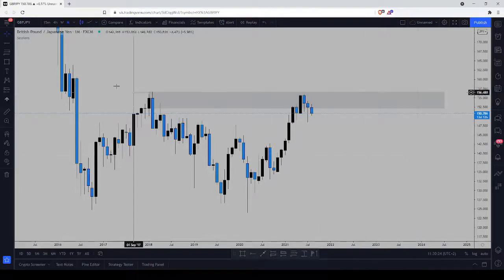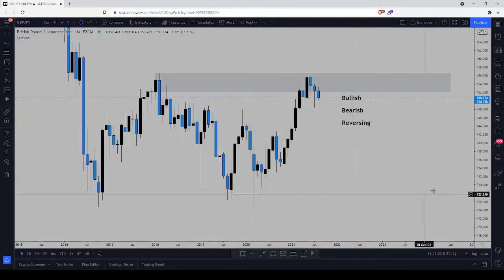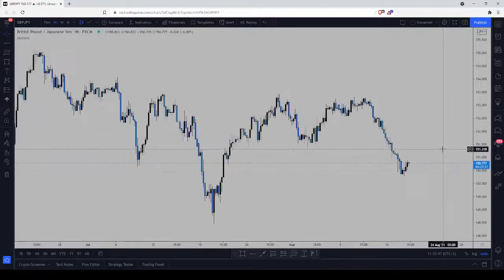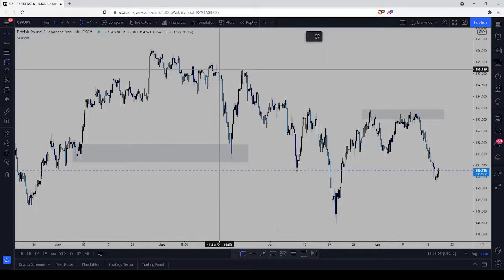What Timeframes To Use In Forex?